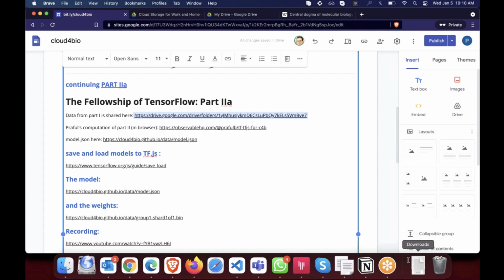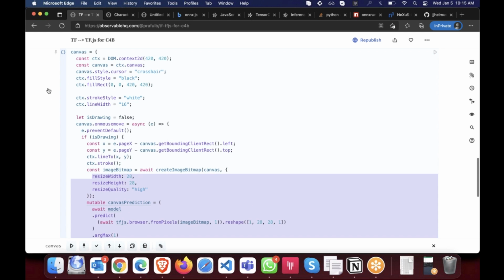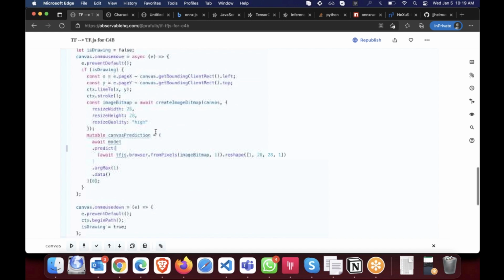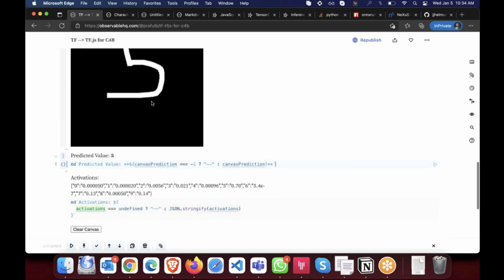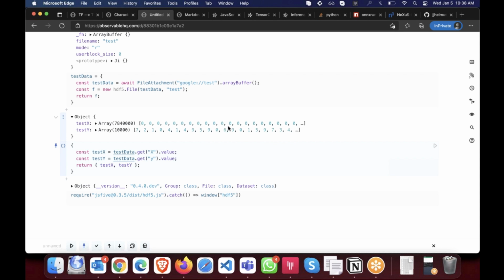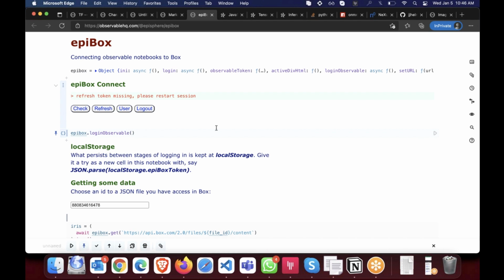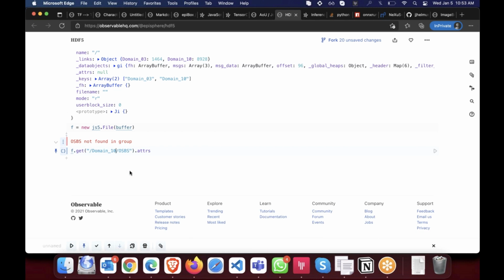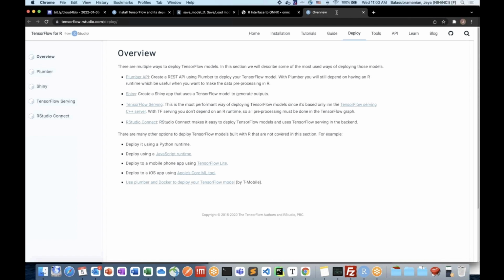fellowship of tensor flow part 2b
Second hack with edgification (JavaScript) of a TF model created and trained in Google Colab (Python)